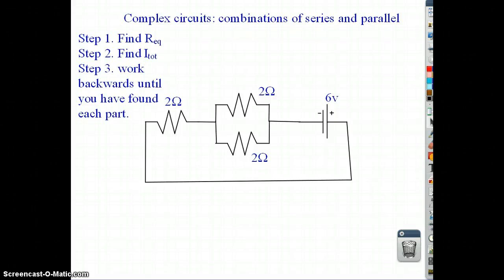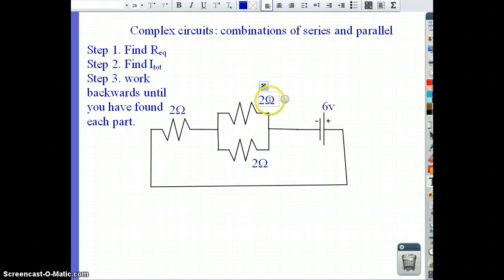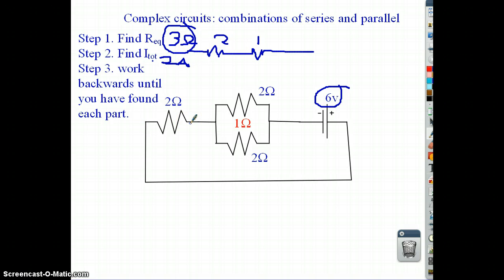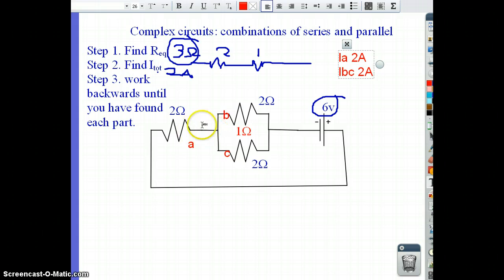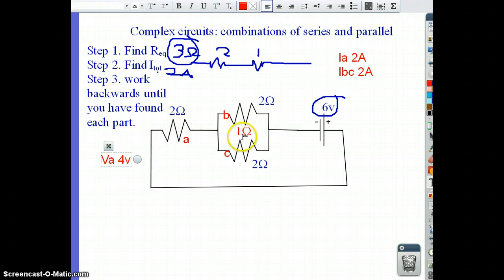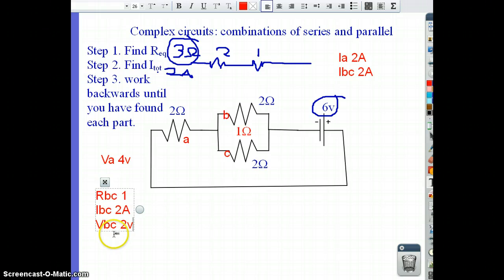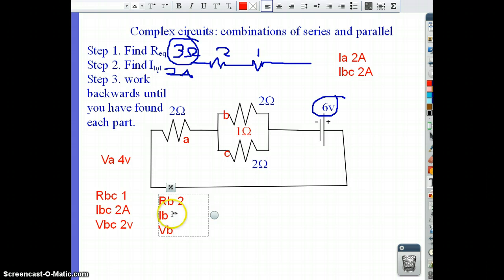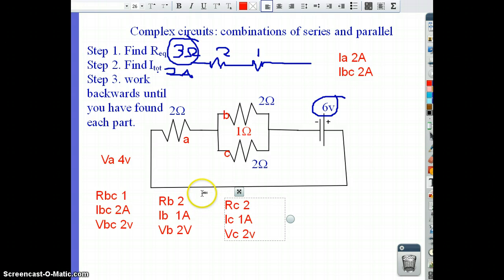18.3 Complex Circuits Notes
18.3 COmplex Circuits Notes